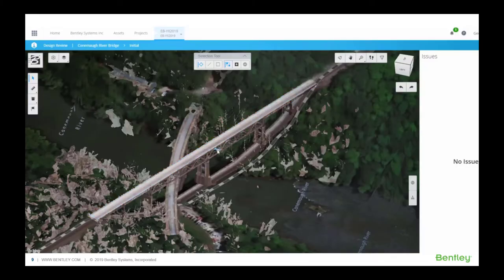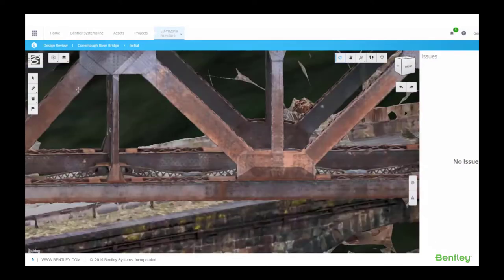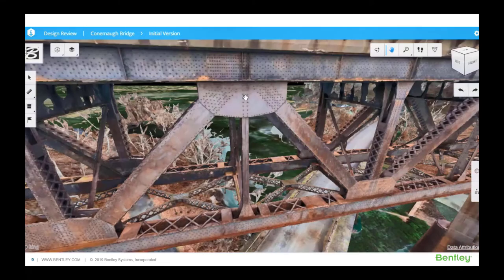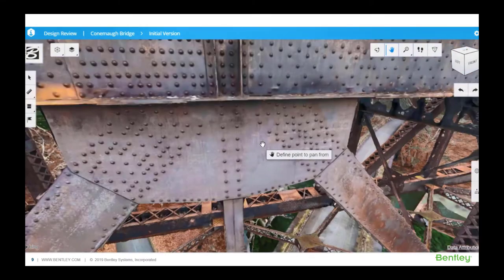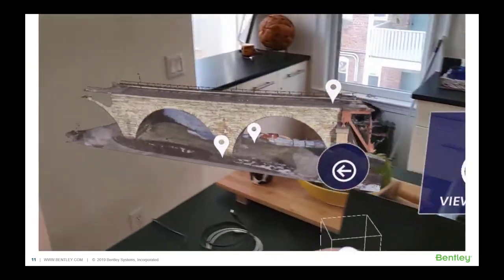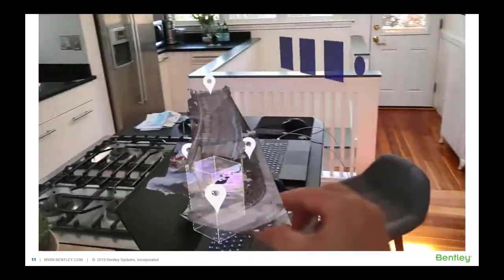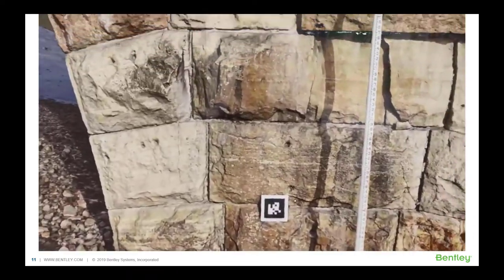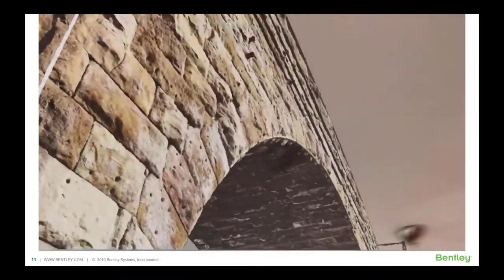Immersive Bridge Inspections with AssetWise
Imagine if 90% of bridge inspections are done in the office? Now you can through immersive virtual inspection capabilities with AssetWise and Microsoft HoloLens, an inspector could conduct 90% of the inspection in the office reducing time in the field, making the inspection process quicker and safer and meet compliance.